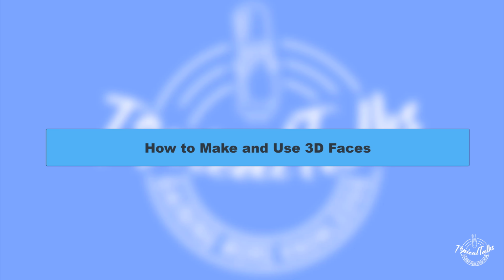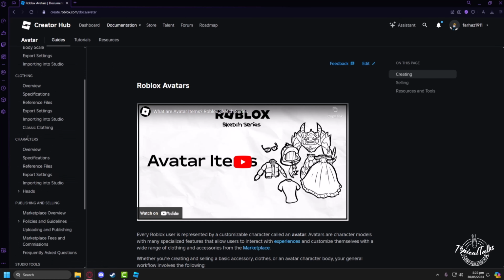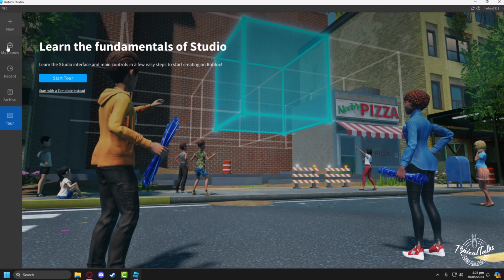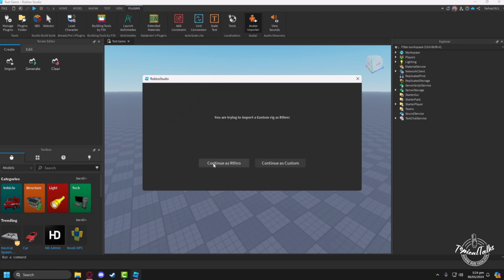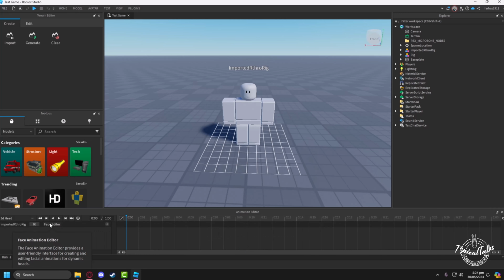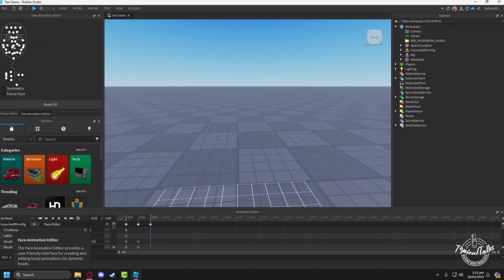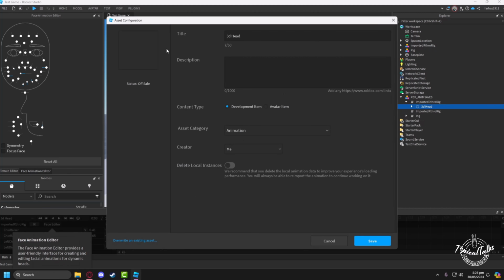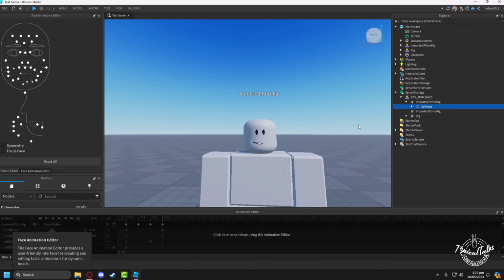Roblox Tutorial: How to Make and Use 3D Faces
Learn how to make and use 3D faces in Roblox with this easy tutorial! Follow along to create unique and personalized characters for your Roblox games.

How do you make your character 3D on Roblox?
How to make animated faces in Roblox?
How do you put 3D models on Roblox?